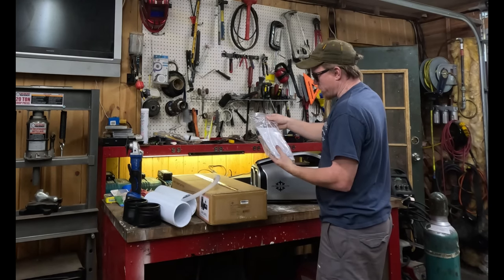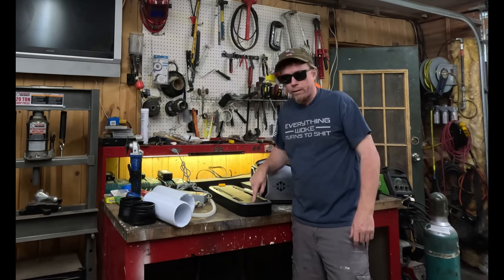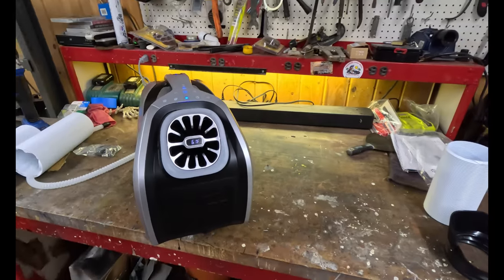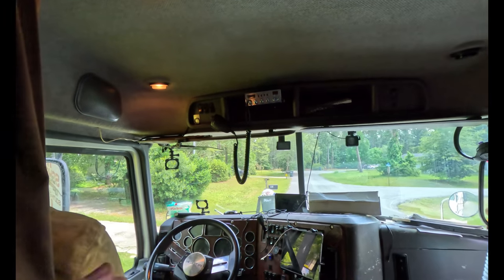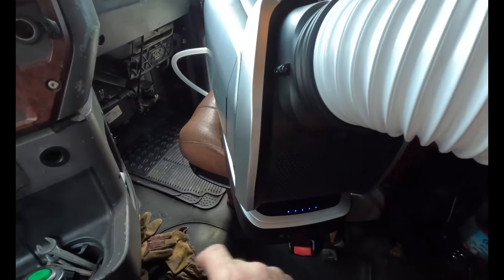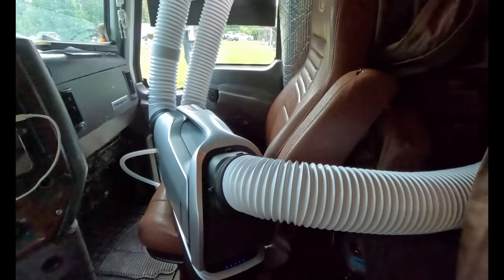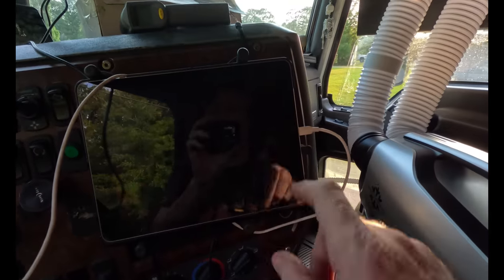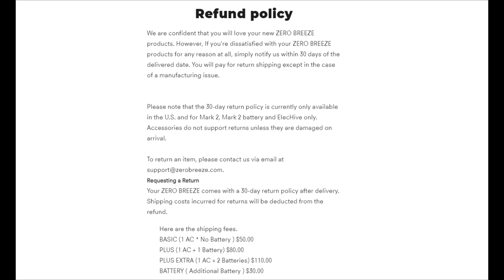Zero Breeze Mark 2 Portable AC Review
If you would like to participate in the giveaway you can donate up to july 4 2023  please send your $5 increments to one of the follow: each $5 assigns you a number!

ALL proceeds will be donated to an Animal shelter!

Please leave name and address in notes. I will be assigning numbers to names and running a random number generator for giveaway LIVE!